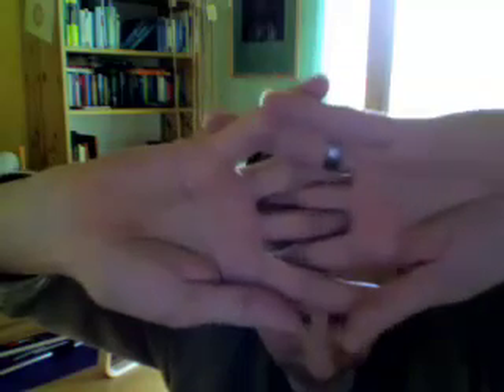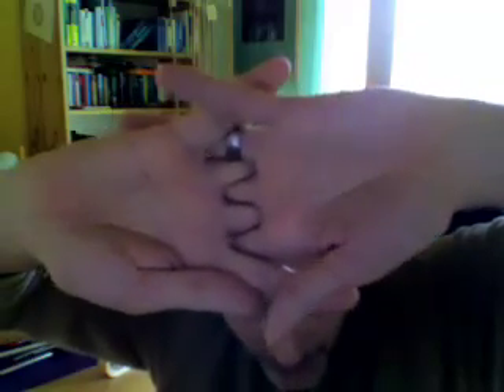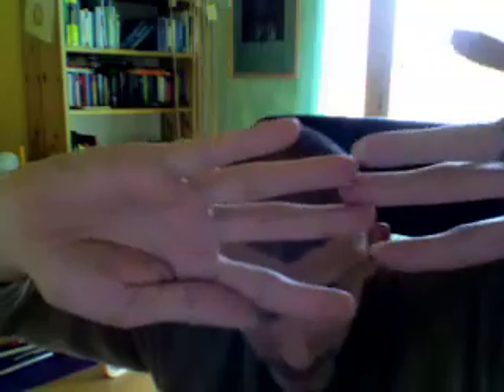Expanding Earth One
This is a video response to Brutus Cassius` "Sir I have a question"

I am briefly discussing why it is, that mainstream science does not think the expanding earth model to be valid. Sadly I could not finish the presentation of my calculations, but I will post them, so you can check yourself, if you so like.

Meanwhile I apologize to my honored viewers for eache and every mistake I may have made, and I humbly point out, that it was free speech - free as in not read from a script - and so some points may have been lost.

Hope you enjoy despite the science flavour.